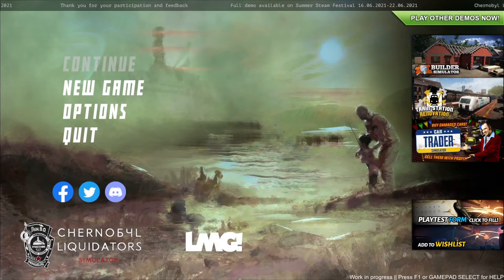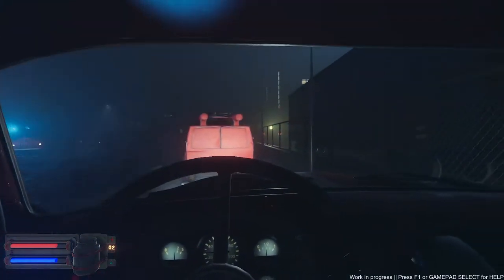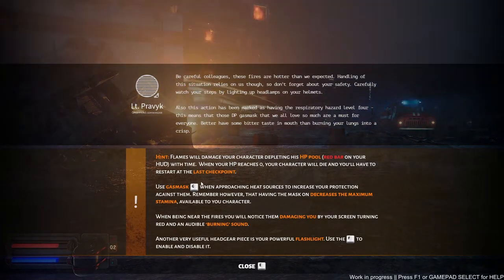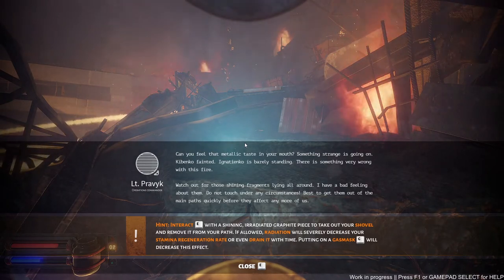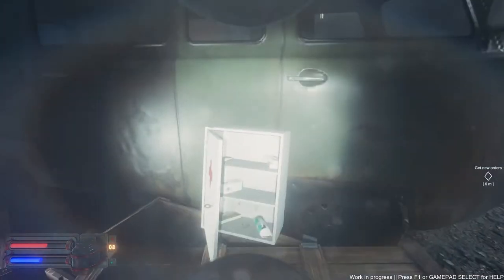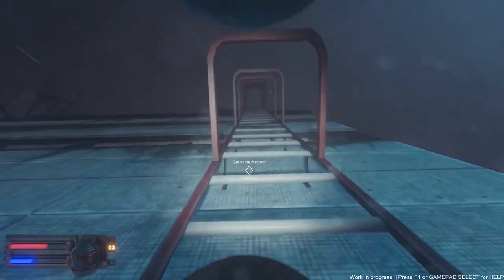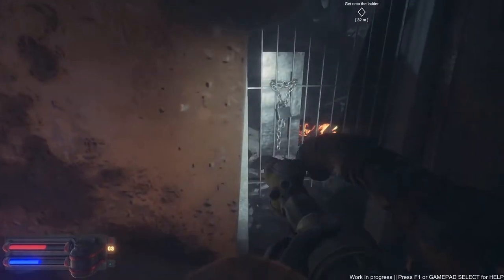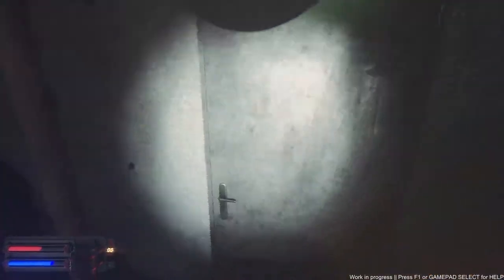Firefighting at Chernobyl - Chernobyl Liquidators Simulator - Playtest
Today we play a new game called Chernobyl Liquidator Simulator. We are part of the team that is tasked with trying to stop the meltdown and saving as many people as possible. We have to put out fires and avoid pieces of uranium scattered around the map. We have to scale the building and try to avoid burning to death or dying to radiation. Can we do it? Only one way to find out.

Chernobyl Liquidators Simulator is a realistic take on the disaster, where you will NOT fight mutants and monsters, instead work hard to contain the radiation, help the people and conspire with the government.